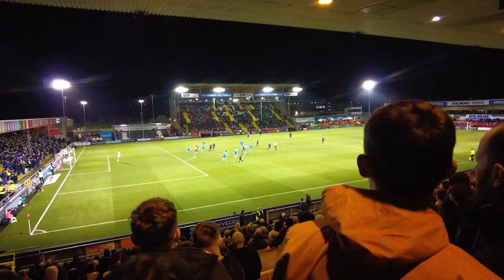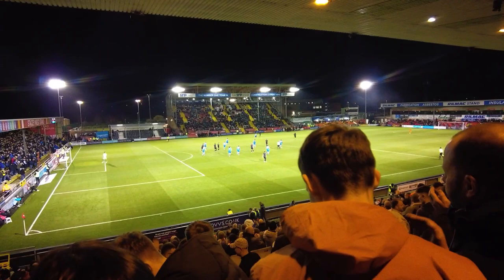CHAOS IN THE AWAY END!!! Lincoln City vs. Bolton Wanderers | Matchday Vlog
I went to watch Lincoln City take on Bolton Wanderers at home in League One. I hope you enjoy the video and look forward to more vlogs coming soon!